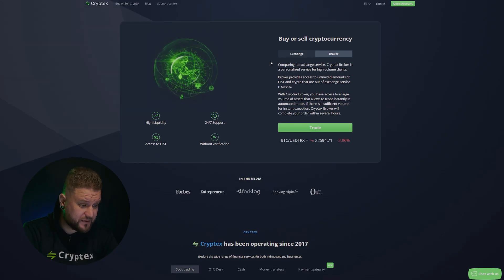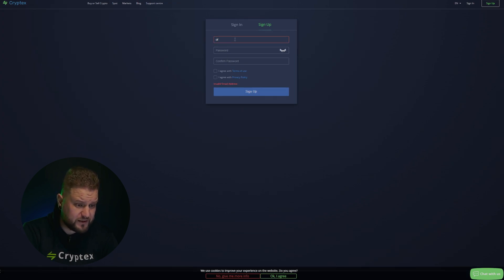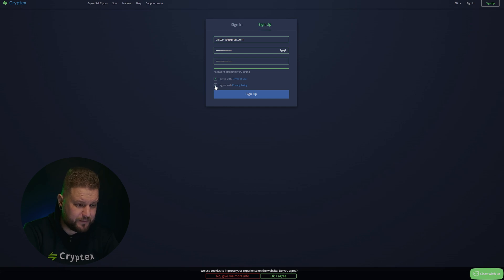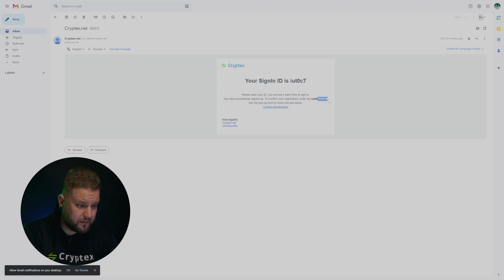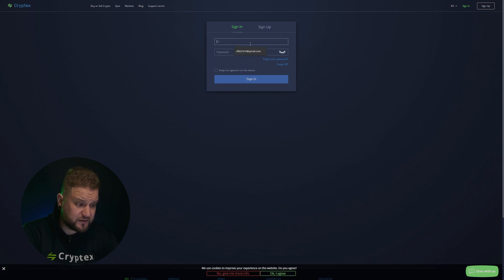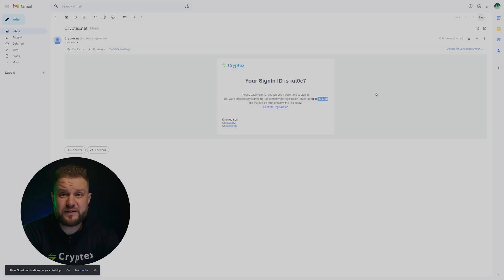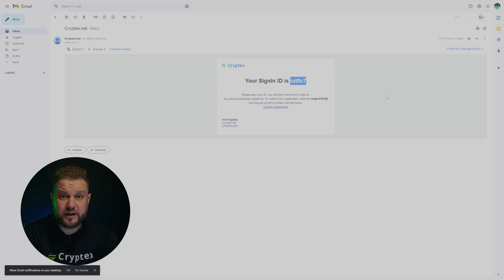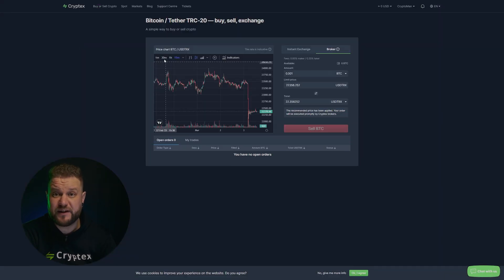How to Register on Cryptex.net - Cryptex Guides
In this video, learn how to register on our recently updated digital asset platform! Our platform has everything you need to succeed in the world of digital assets, including a user-friendly interface, advanced security features, fast transaction processing, a wide range of digital assets, and simple analysis tools. Join us on this exciting journey!

With your's Cryptex!